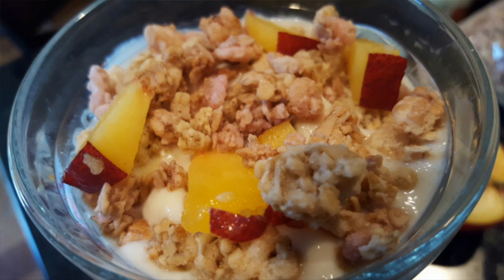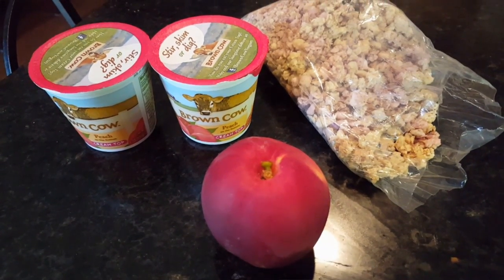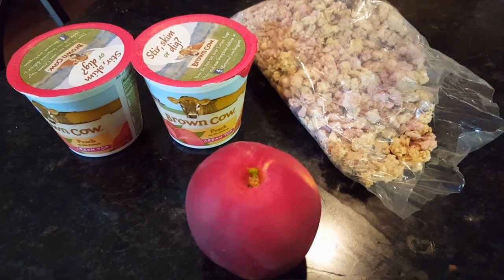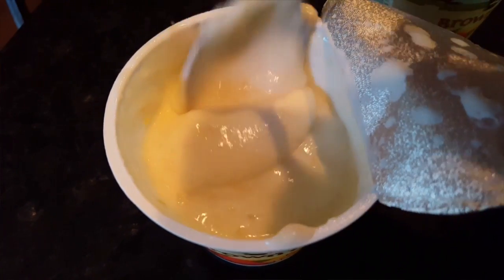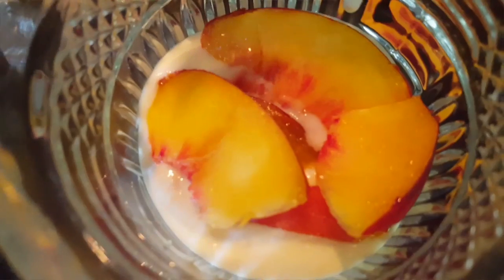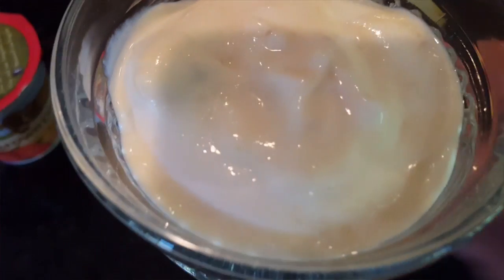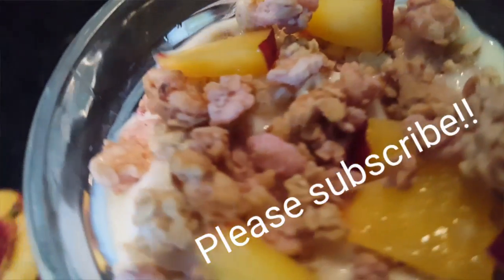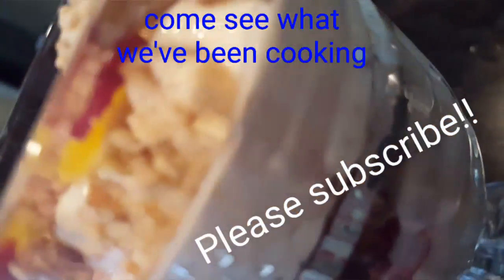GRANOLA WITH YOGURT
Granola yogurt pafarit

Ingredients
1 yogurt
1/2 peach
1/2 cup granola pieces